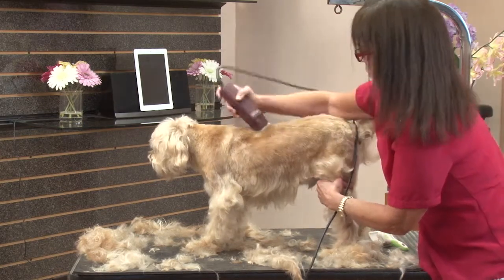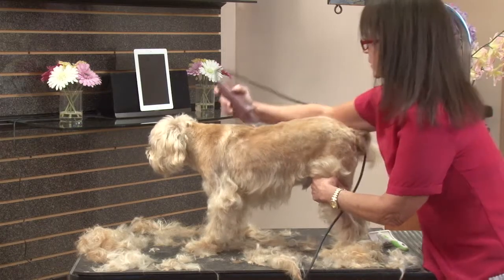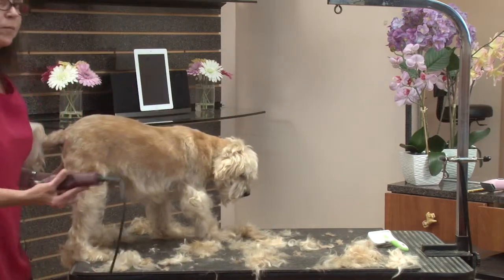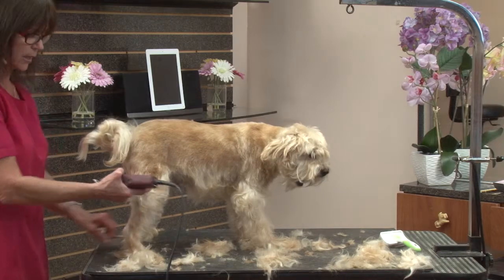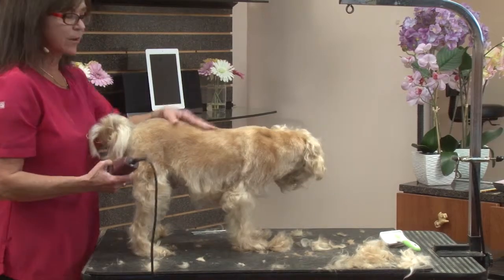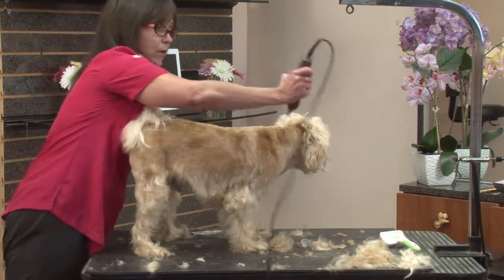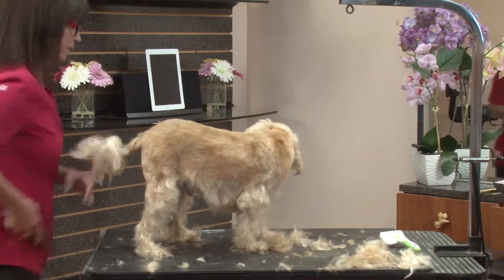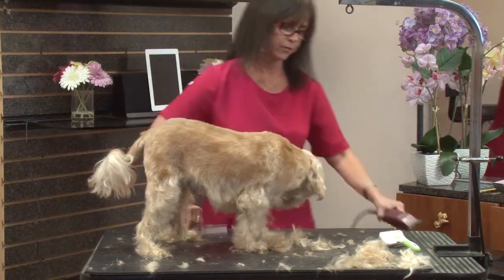Everyday Salon Styles: Terrier Mix Makeover with Kathy Rose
Preview Topic: Award-winning pet stylist Award-winning pet stylist, Kathy Rose shows you how to quickly set in the shoulder to accentuate the front assembly of this typical terrier mix dog.